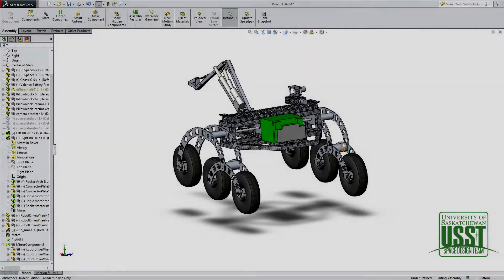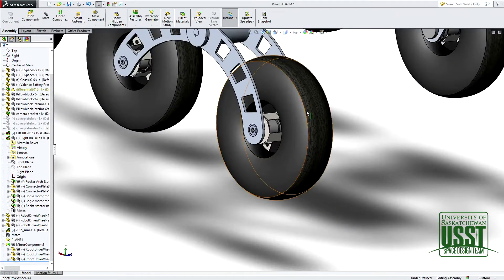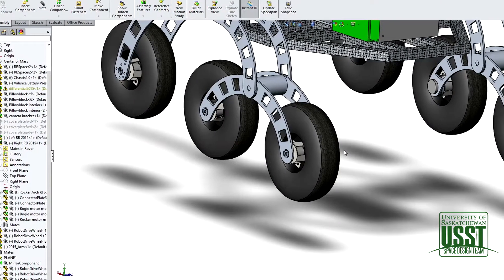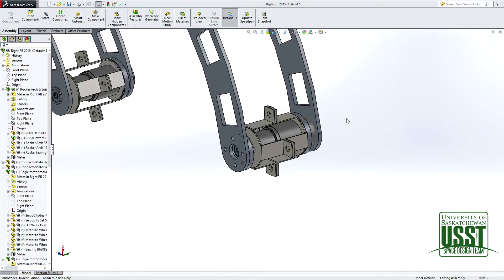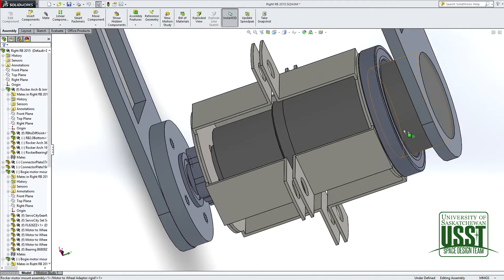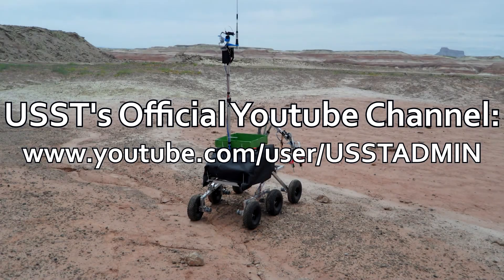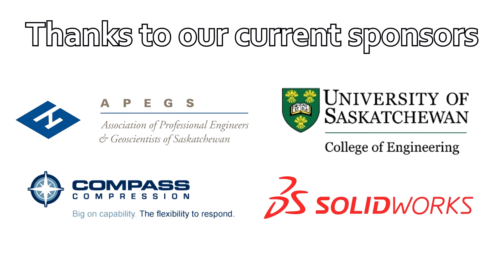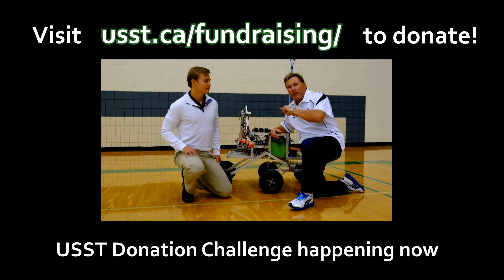USST In-Wheel Motors 2015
Second video in a new series to show everyone what we do here at the University of Saskatchewan Space Design Team (USST).